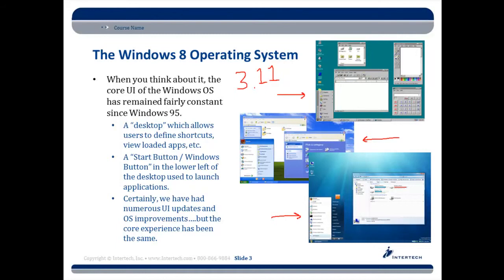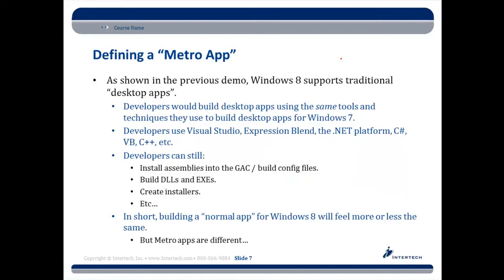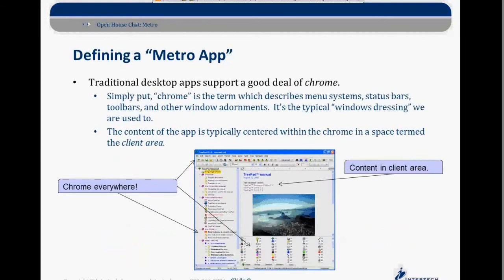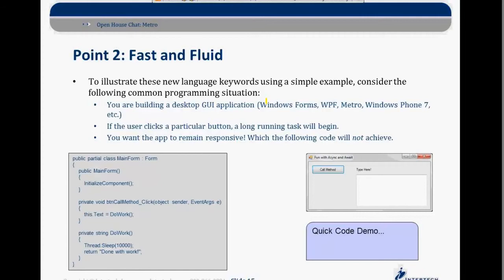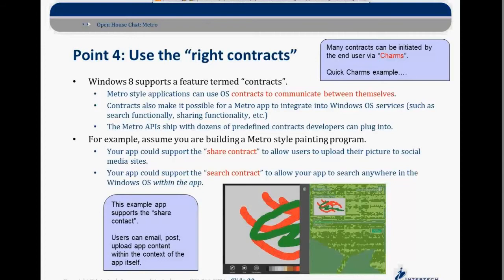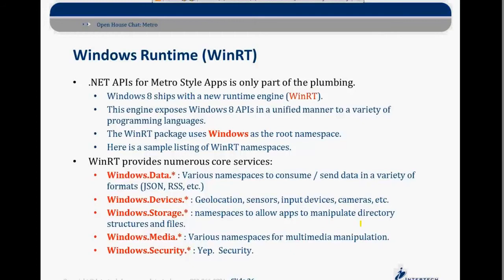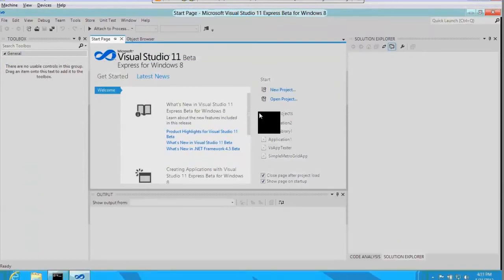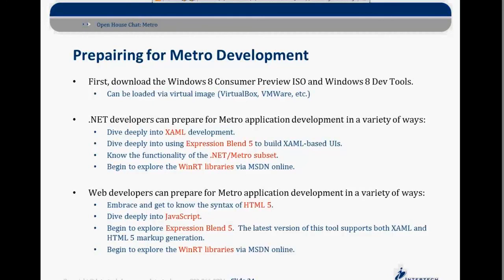Windows 8 Overview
Windows 8 Overview- By Andrew Troelsen
This is an overview of Windows 8 OS delivered by Intertech Instructor Andrew Troelsen. For a full description of Intertech's Windows 8 courses